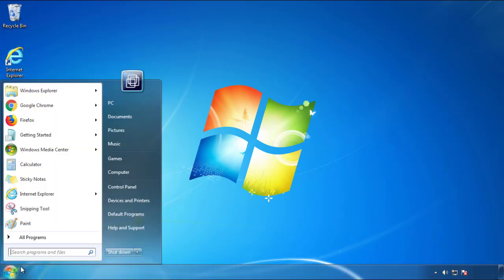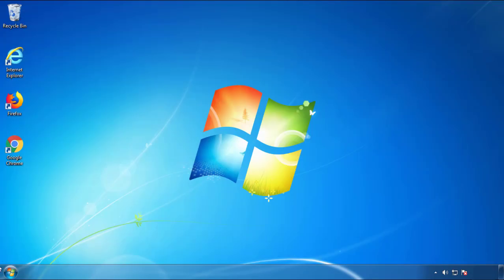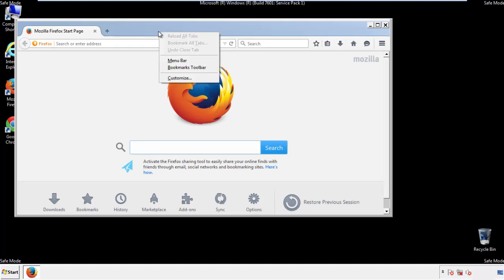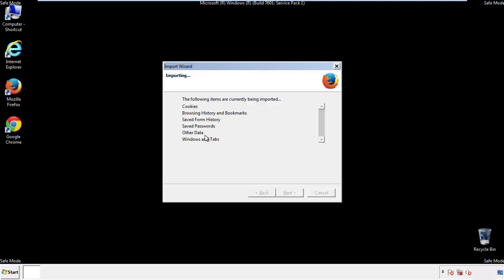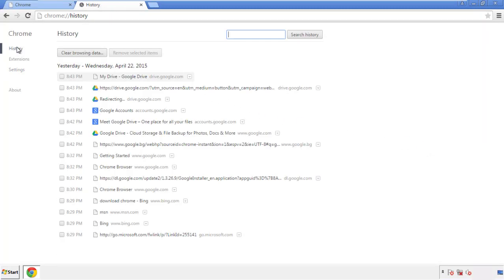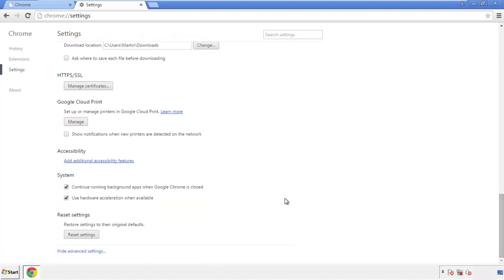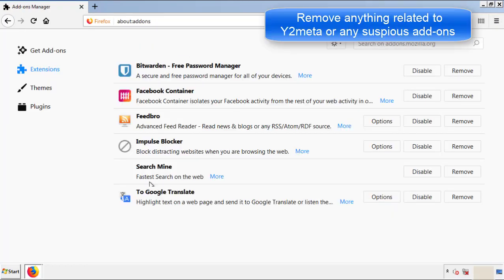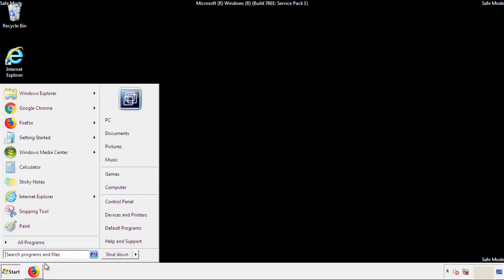Y2meta Virus Removal Guide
This video will show you how to remove Y2meta from your computer. If you still need help we have a detailed guide to help you with all the steps